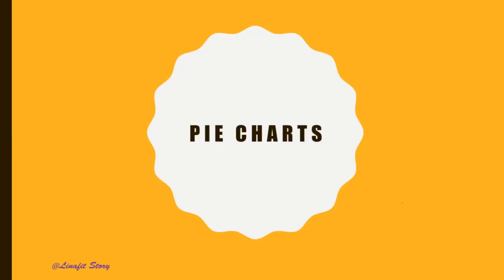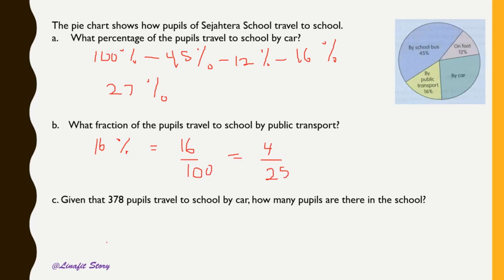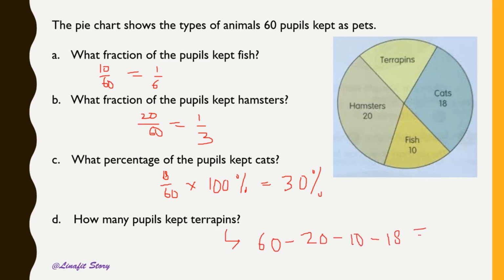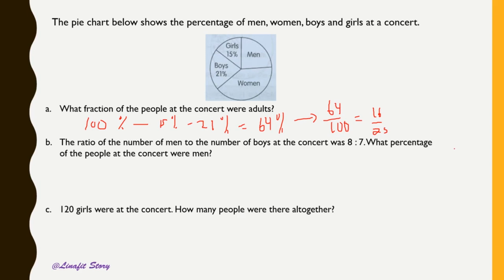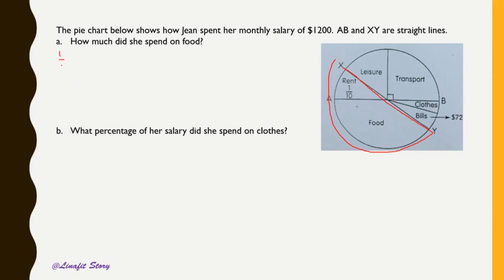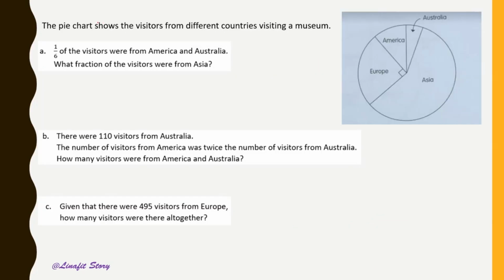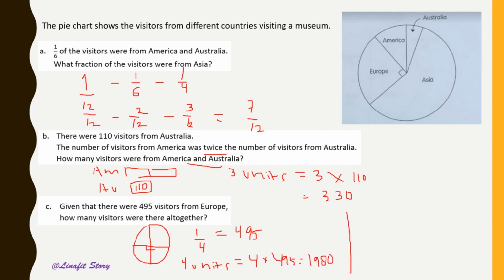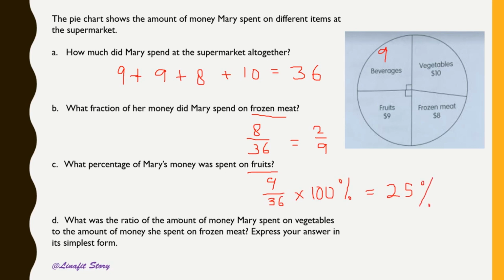Pie Charts (Word Problems)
This video teaches children how to read and interpret pie charts.
- Reading pie charts
- Interpreting pie charts
- Word problems